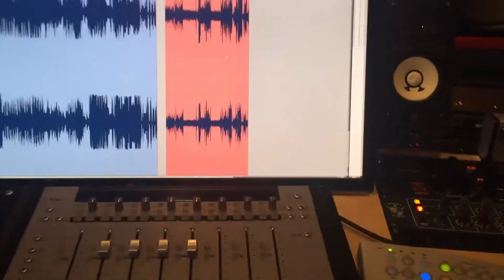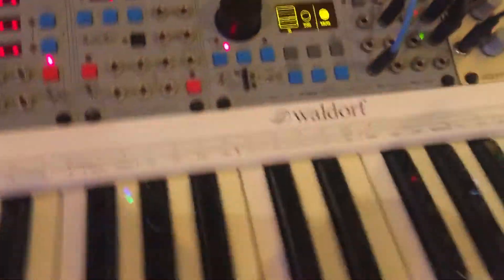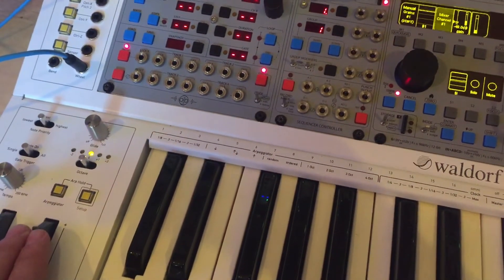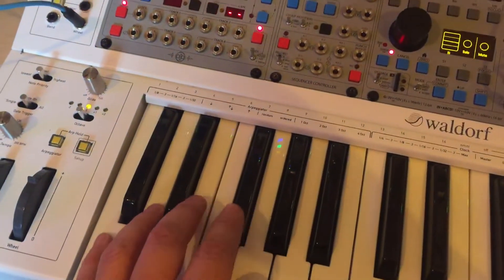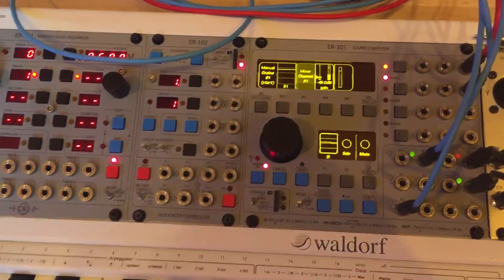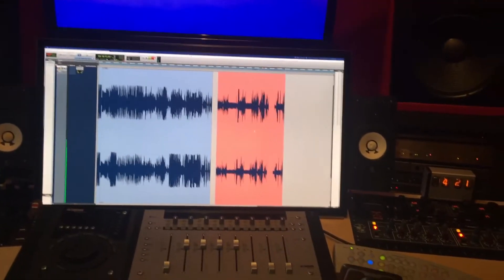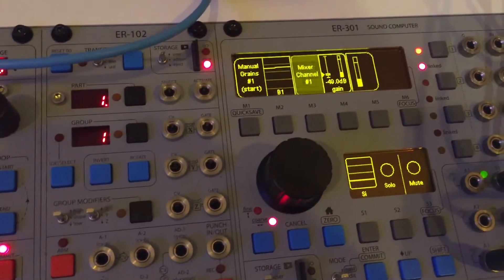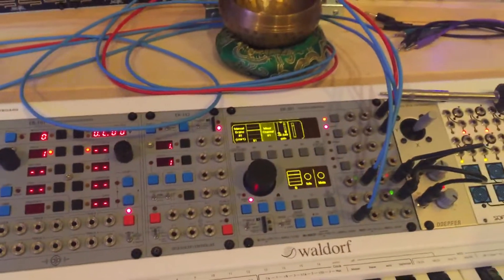Gettin Started with the ER-301 #22 - More fun with Grains!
OS: 0.2.2